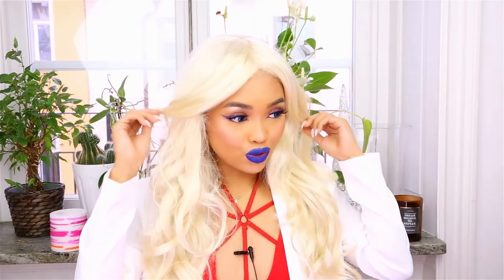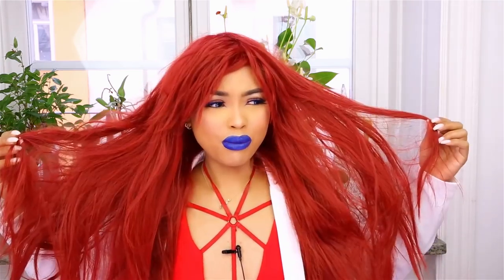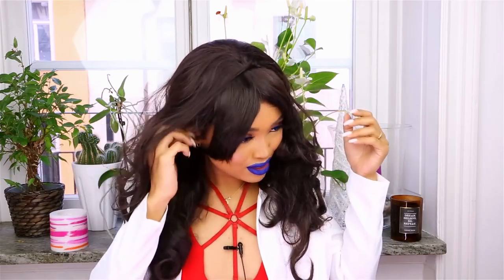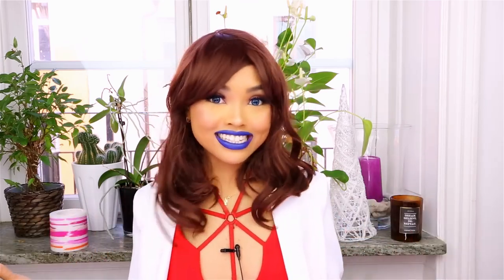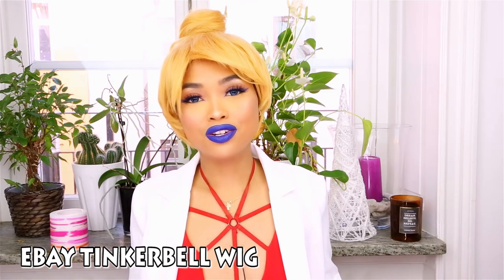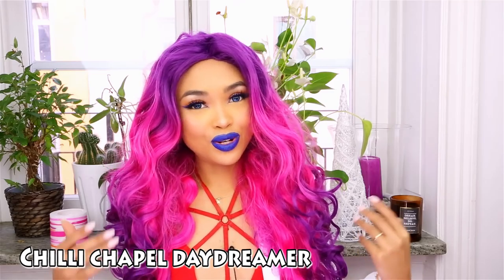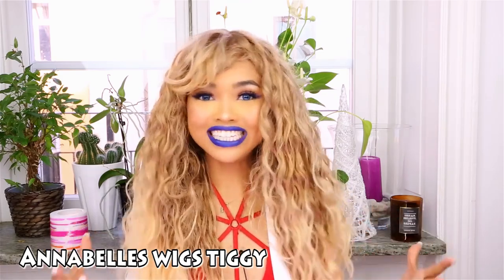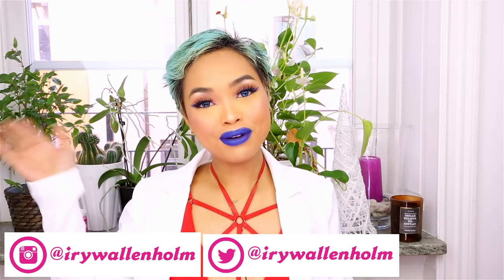My wigs collection + Reviews (ebay, chilli chapel...etc) | CookieChipIry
Hello Cookies :)!

This is a super requested video of my entire wig collection of 2016 ^^.
I also tried to include a short review of each wig in case any of you would be interested in getting them or just to know the pros and cons of a particular type of wig.

(ﾉ^ヮ^)ﾉ*:・ﾟ✧   (ﾉ^ヮ^)ﾉ*:・ﾟ✧  (ﾉ^ヮ^)ﾉ*:・ﾟ✧

ﾟ･✿ヾ╲(｡◕‿◕｡)╱✿･ﾟ

໒( ◉ ᴥ ◉ )७ ໒( ◉ ᴥ ◉ )७ ໒( ◉ ᴥ ◉ )७
FAQ

3.My camera and lighting set up video will be filmed at 25K Cookies :).